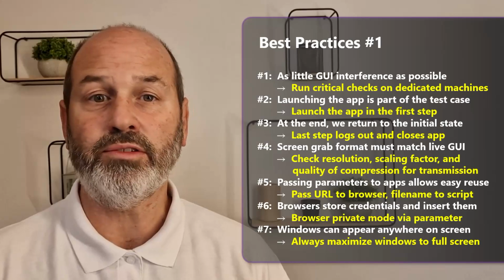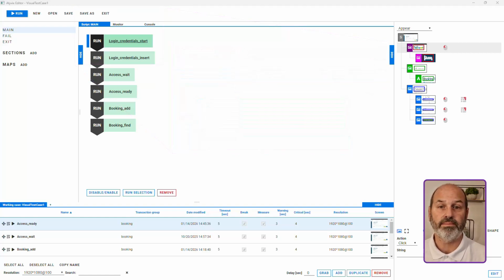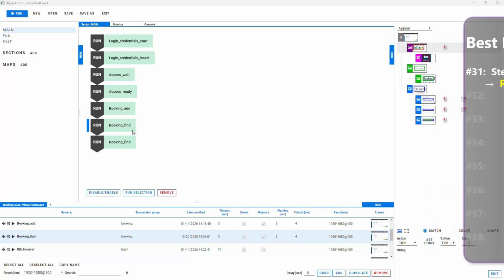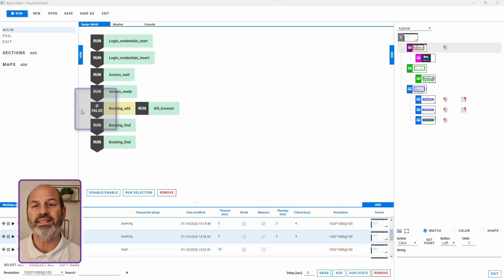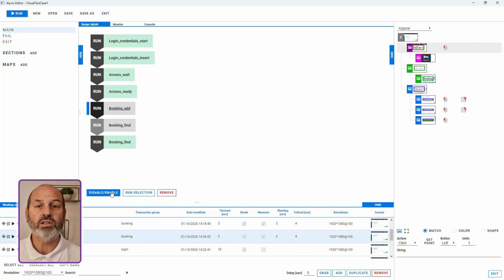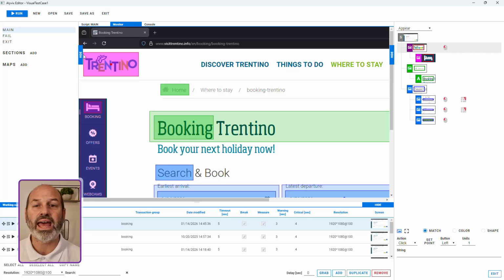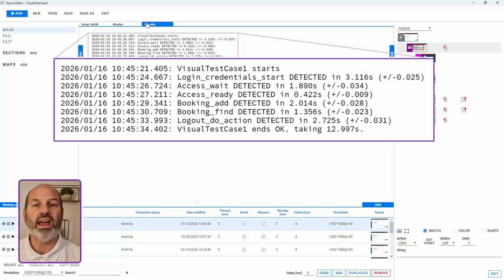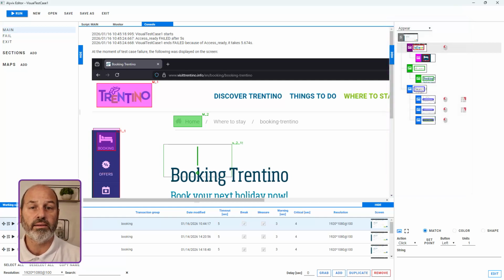Best Practices #5 for building Alyvix test cases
Our fifth hands-on video presents Alyvix best practices for using the center panel: the Scripting tab and how to use it to build Alyvix scripts, the Monitor tab for viewing the components both graphically and their actions in the component tree, and the Console tab, which shows the results of Alyvix Robot runs.

Build end-user bots that visually interact with any Windows application like ERPs or your favourite browser. Run and measure business-critical workflows like a human would, but continuously.